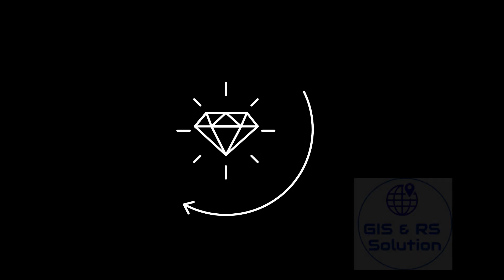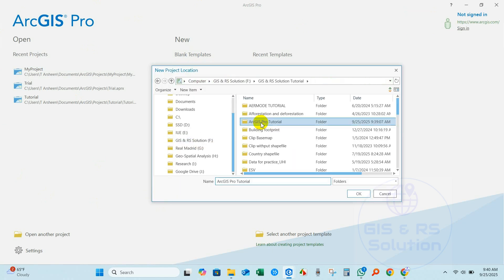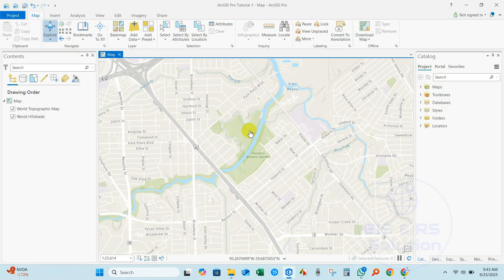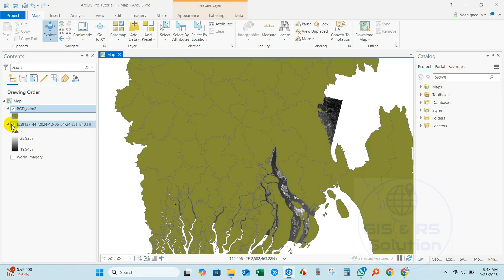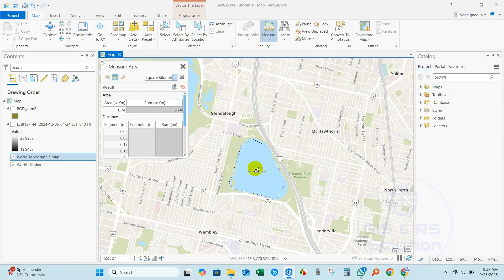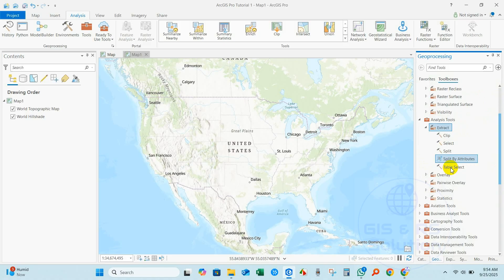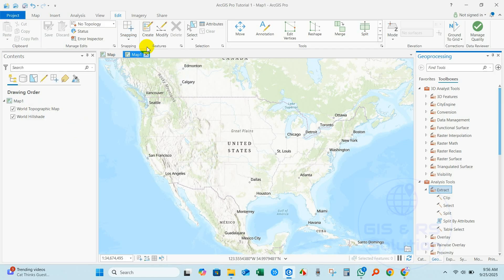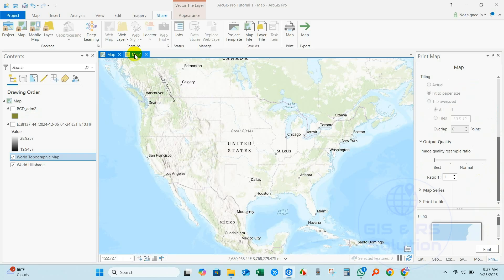Introduction to ArcGIS Pro: Interface, Tools & Navigation (Tutorial 1)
Welcome to the ArcGIS Pro Tutorial Series by GIS & RS Solution!
I'm excited to launch this brand-new tutorial series on ArcGIS Pro. I've designed it to be simple, concise, and beginner-friendly — so you can learn quickly and with confidence. In today’s first video, I’ll walk you through the ArcGIS Pro interface and introduce some basic tools you’ll be using. Hope you find it helpful and enjoy learning ArcGIS Pro step by step.